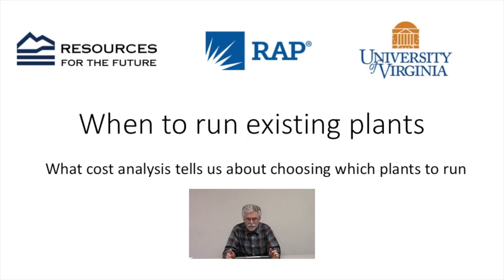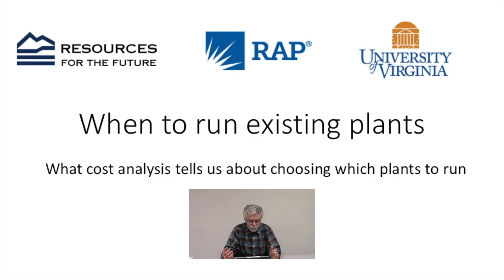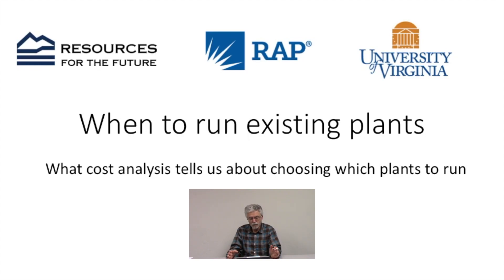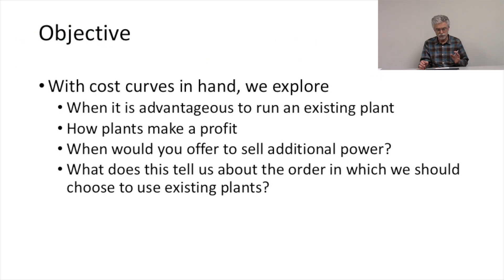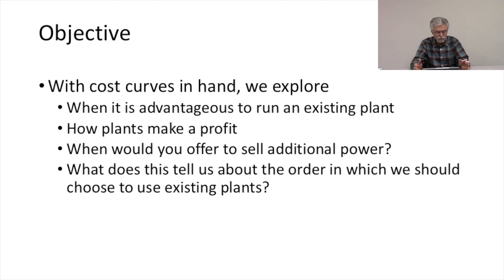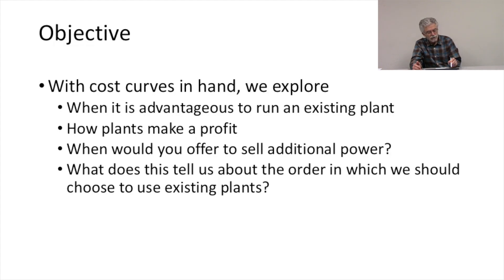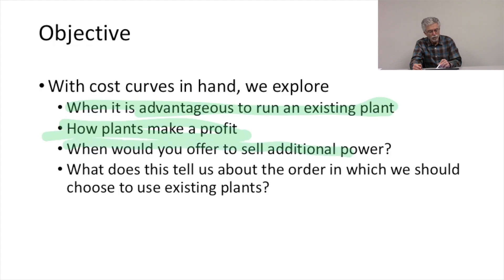Economics #27: Introduction to Existing Plant Decision-making